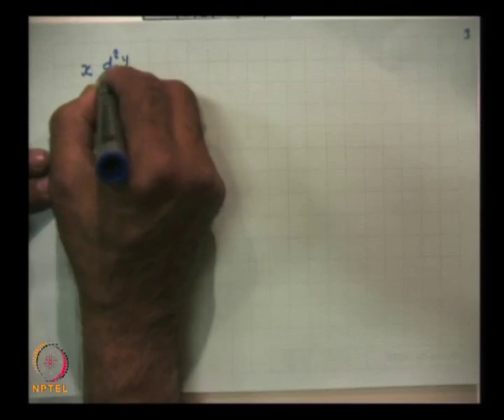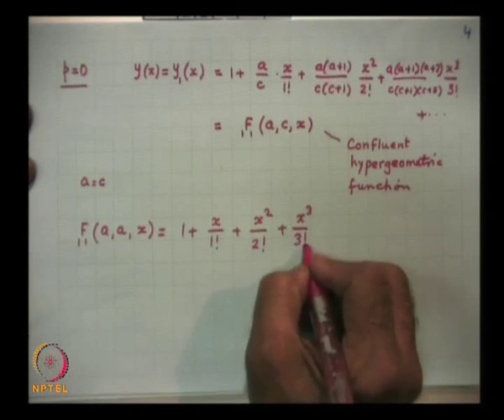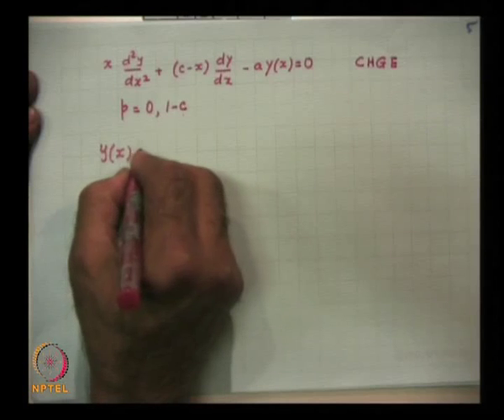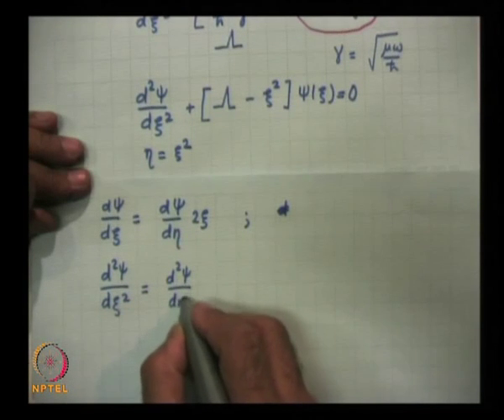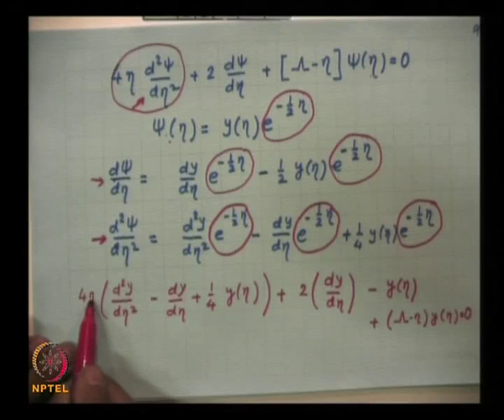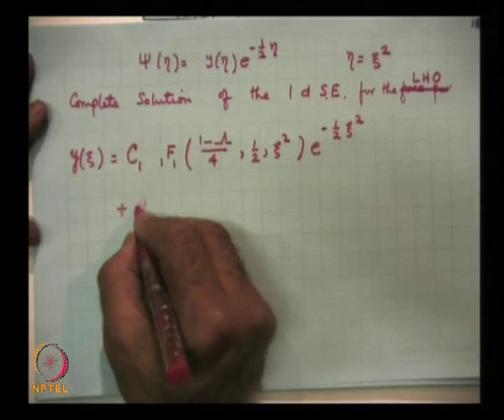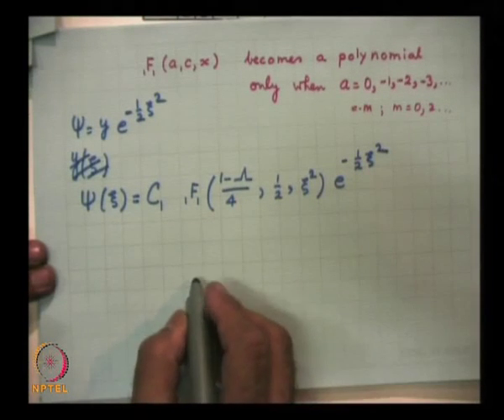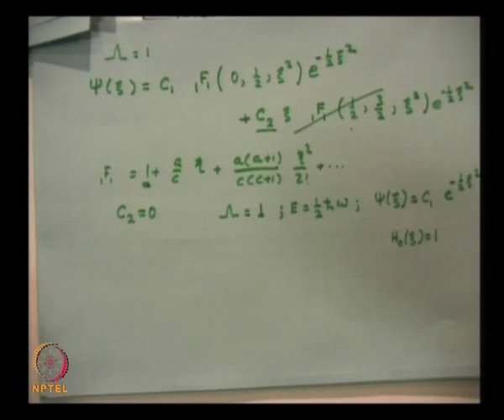Mod-03 Lec-12 Linear Harmonic Oscillator (Contd2.)